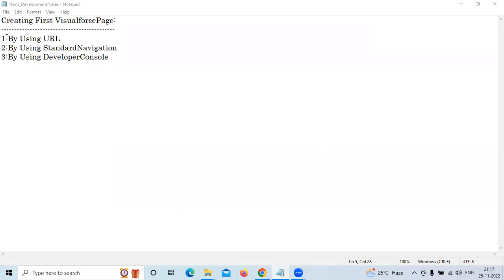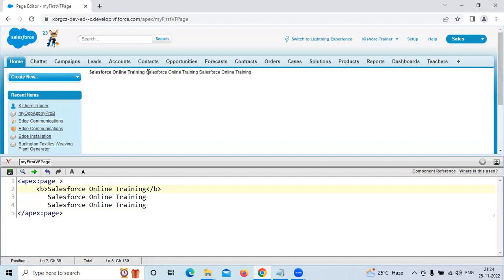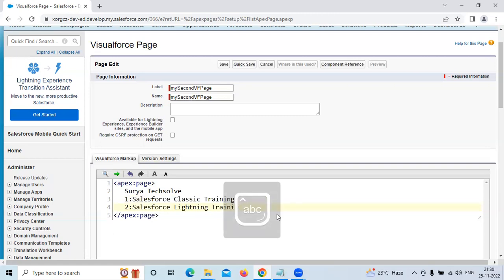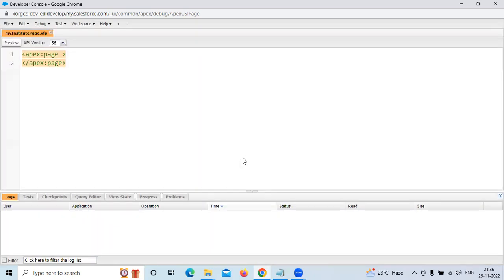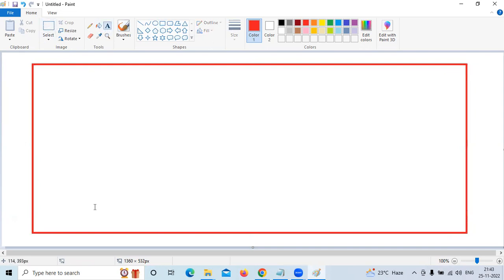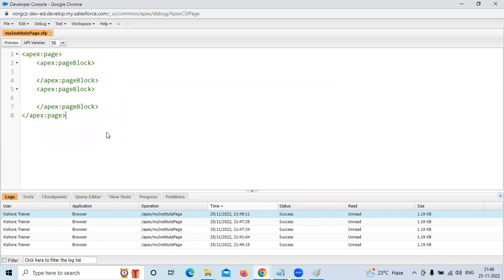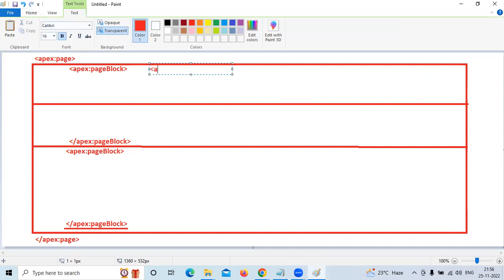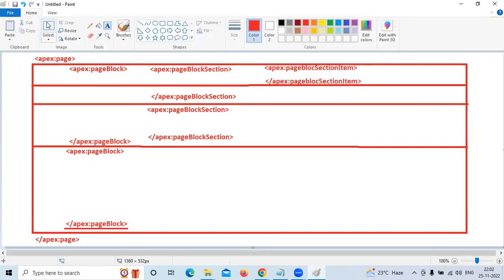Development cls 2 visualforce pages in salesforce